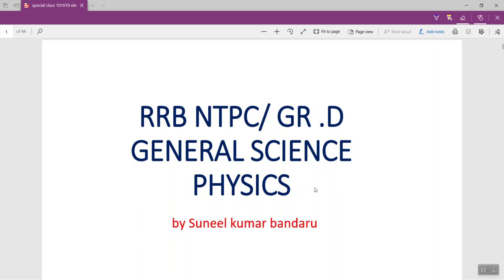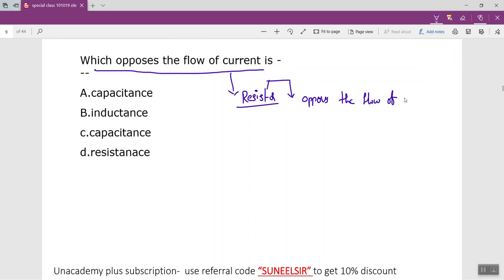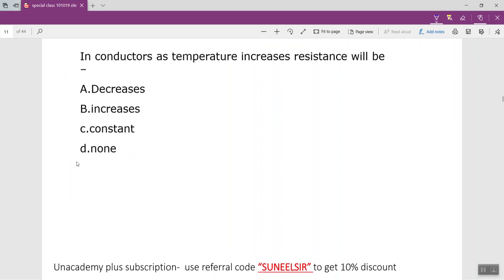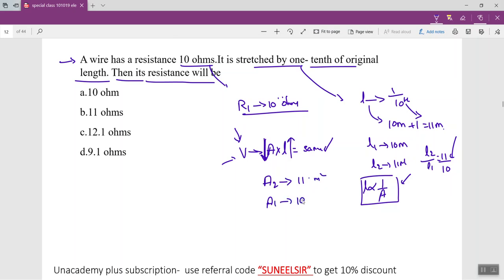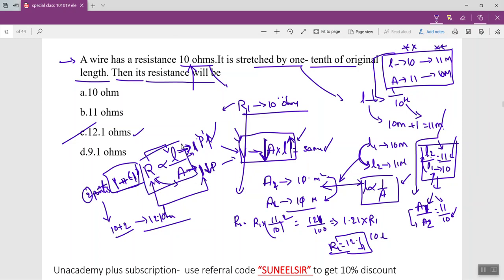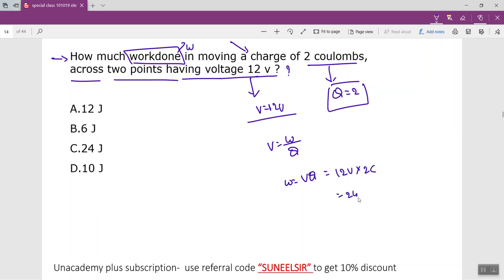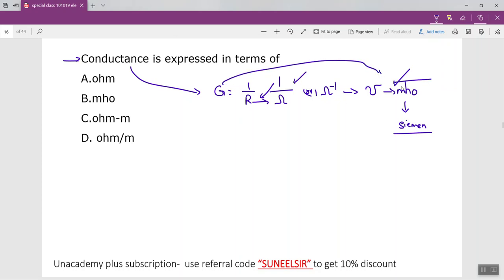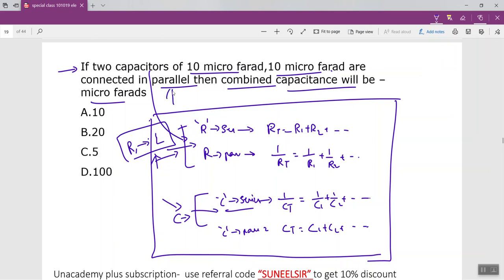General science physics important questions for Railway ntpc/rrb groupd /ssc cgl /ssc chsl/ssc mts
Get UNACADEMY plus subscription UNDER RAILWAY to access my live classes ON PHYSICS AND CHEMISTRY through mcq's